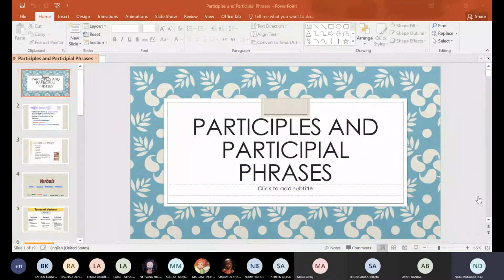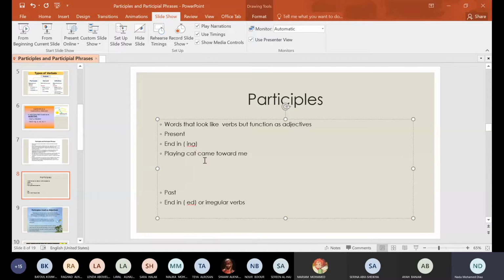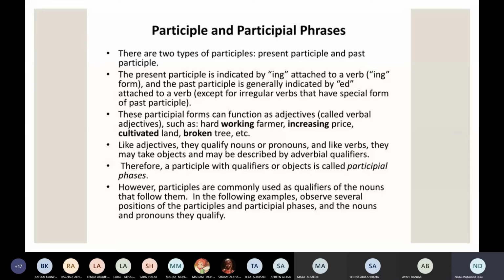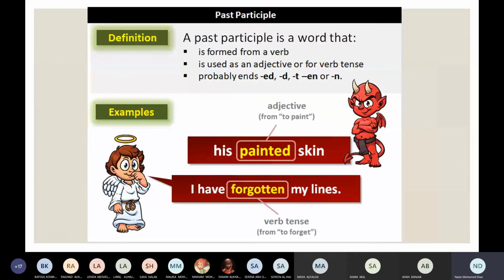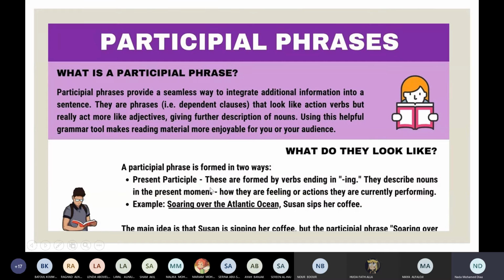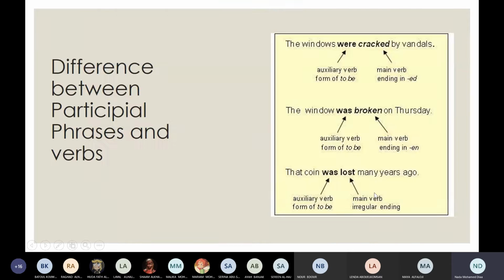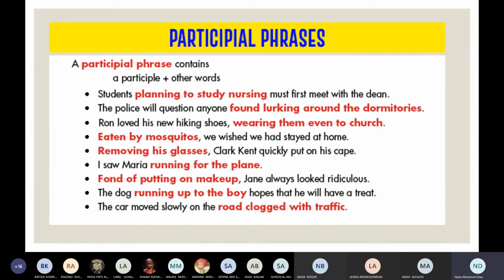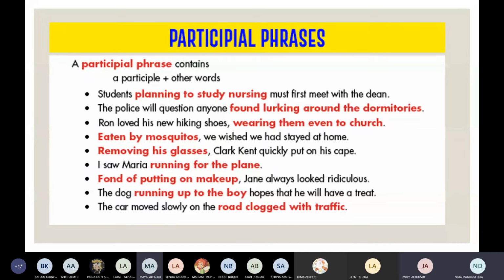Grammar Participles and Participial Phrases grade 11